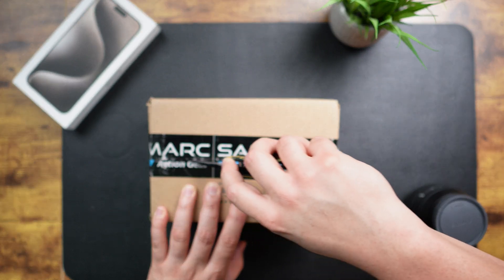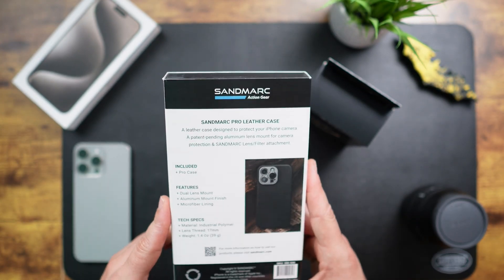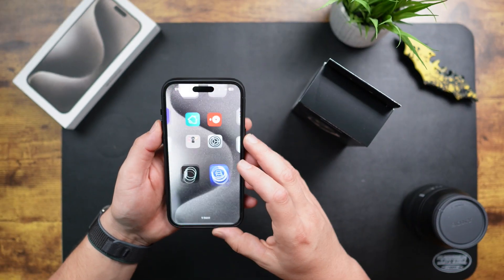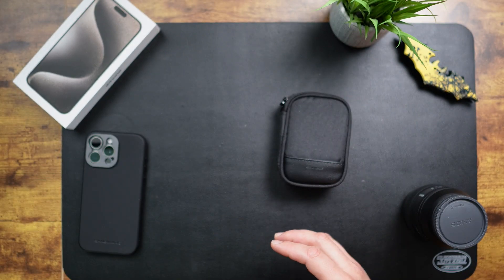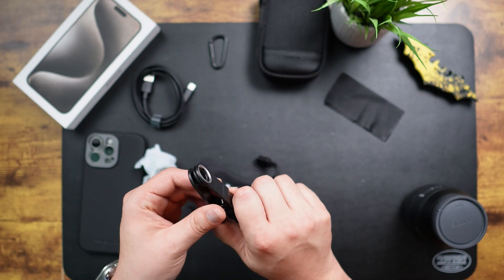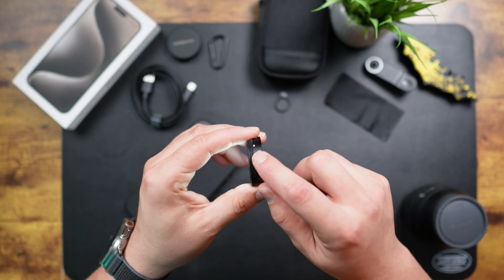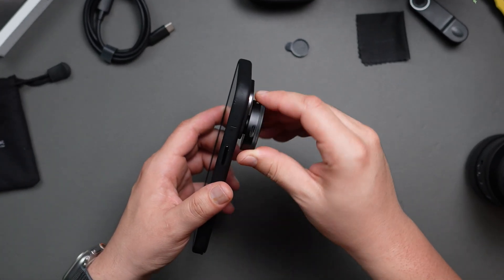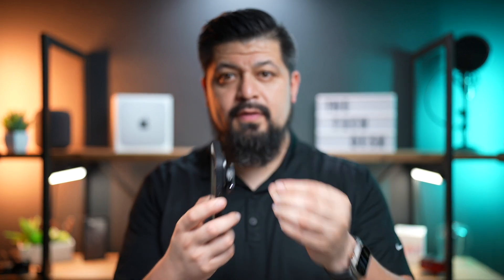Ultra Close-Up: Unboxing the SandMarc Microscope Lens for iPhone 15 Pro Max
Dive into the microscopic world with the unboxing of the SandMarc Microscope Lens for iPhone 15 Pro Max. Discover how this lens transforms your phone into a powerful microscope, allowing you to capture details unseen to the naked eye. From intricate textures to the subtle nuances of everyday objects, watch as we explore the enhanced photographic capabilities the SandMarc Lens brings to your iPhone photography.